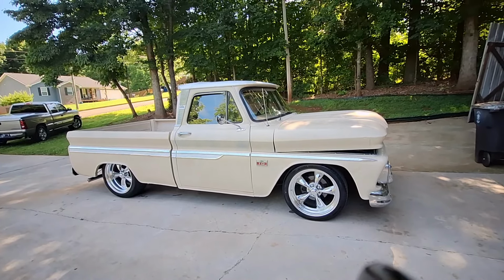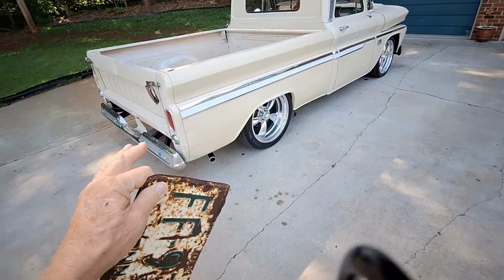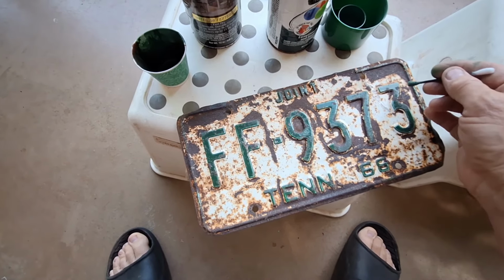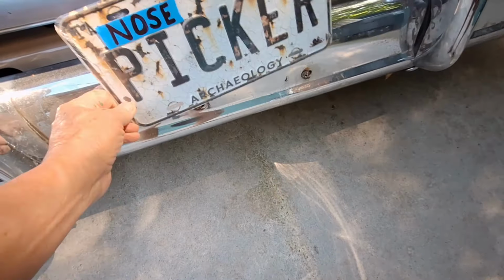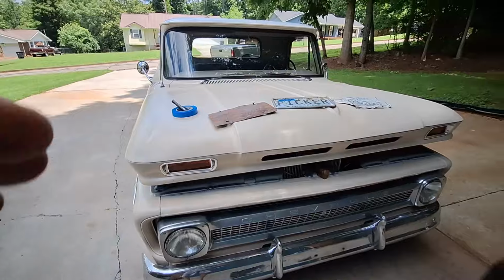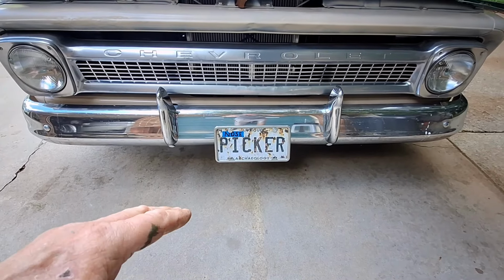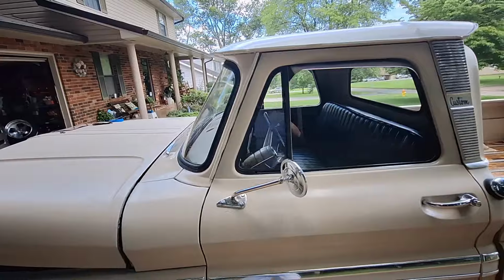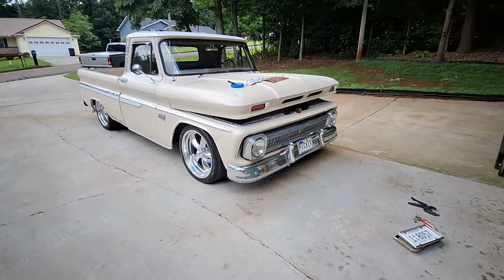"Playing Around" with Names and Tags on my 1966 Chevy C10 truck. We need to make decisions soon!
It's not work if you enjoy what you're doing!